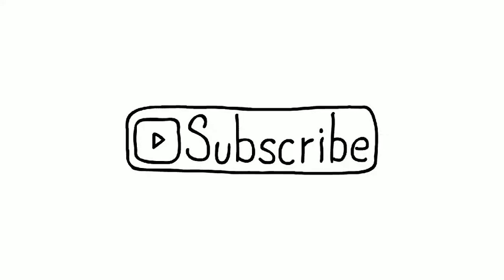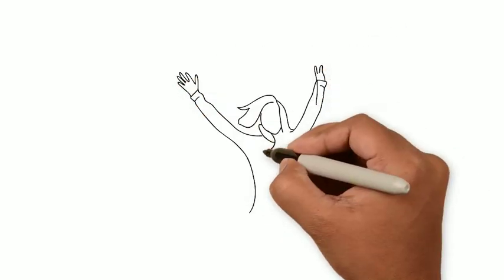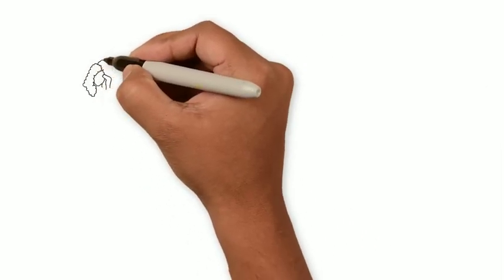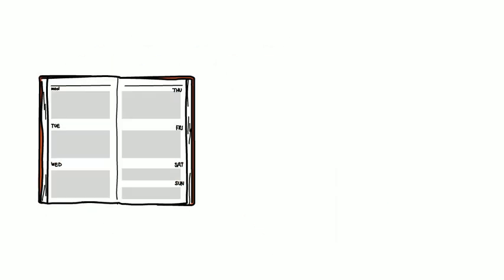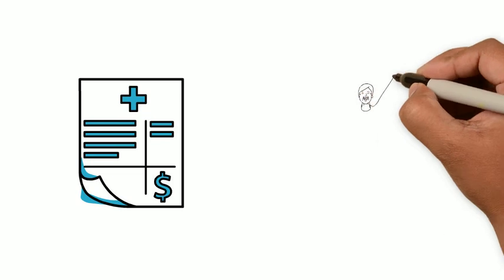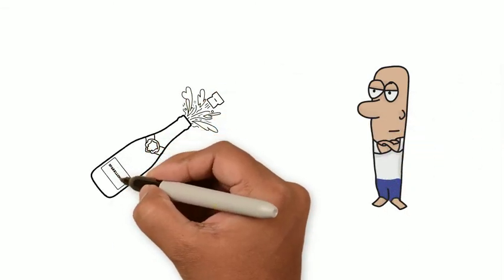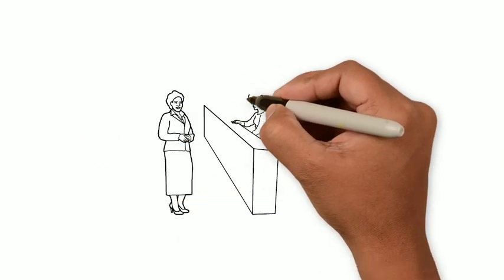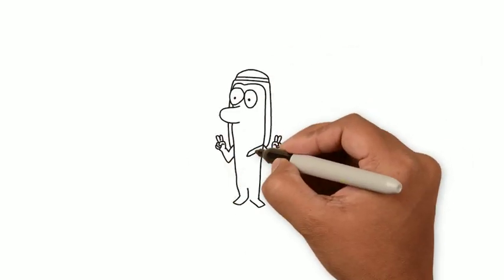How to budget your income (tips for beginners)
Nowadays we're getting to a point where poor people stay poor because they don't know how to manage money and they go broke tryna look rich.

Budgeting is probably one of the best solutions when you're giving your first steps to creating wealth.

Steps like saving money, investing, getting out of debt, and taking care of your retirement are things that we all must do, and this video will help you as a beginner to start your own budget.

In this video, I'm going to share with you systems like the 50/20/30 rule, 70/20/10 rule, and some personal finances tips that helped me a lot when it came to managing my income and even helped me to stop wasting money.

In this video, you'll also find apps to help you budget and controlling your spending, and at the end of the video, you'll have three books about personal finances and money management that in my opinion, are essential on this journey.

Hope you guys enjoy it. This was sucessology here you'll never be average again, peace.